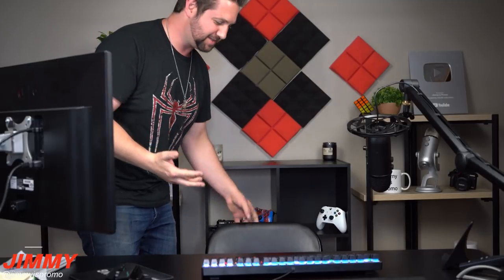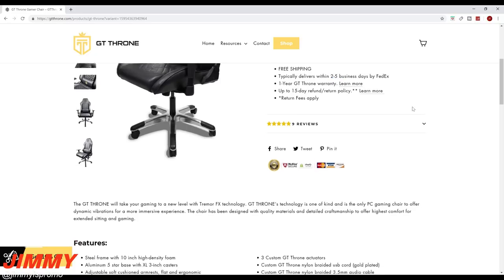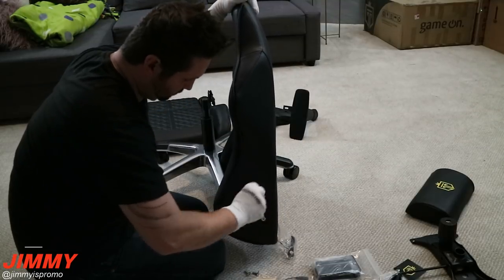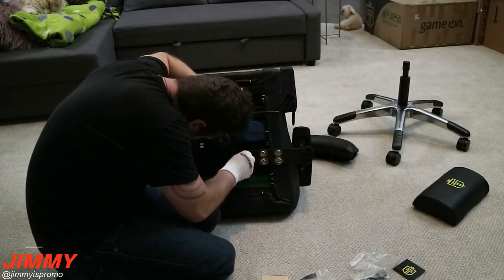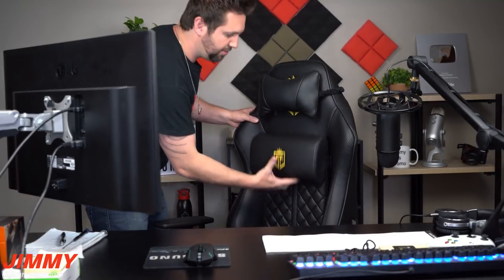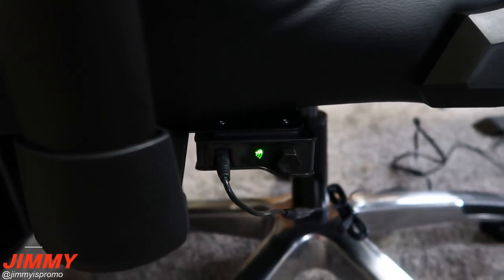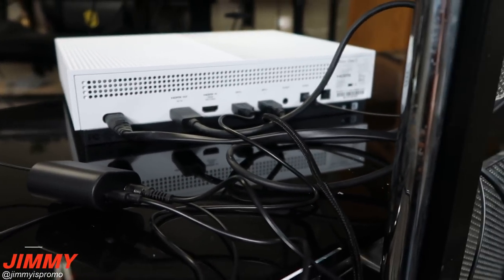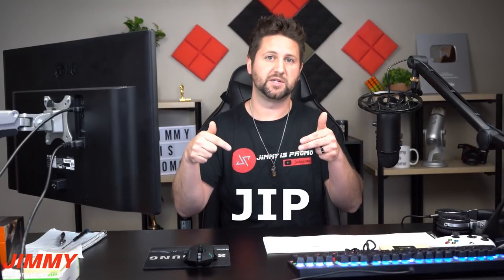GT Throne - King of all Gaming Chairs (Assembly & Review)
In today's video we will Assemble and Review the new addition of the YouTube Studio. GT Throne is the most comfortable and professional Gaming Chair out there.

Code: JIP